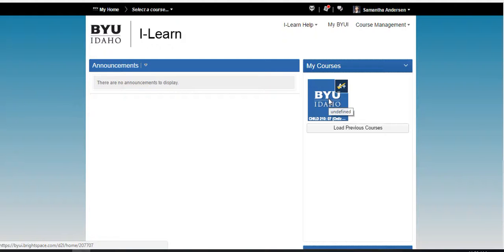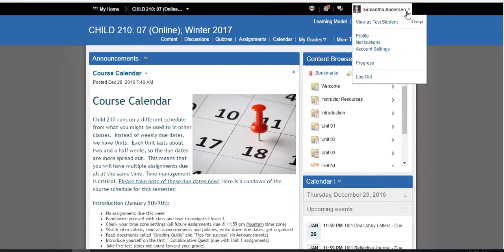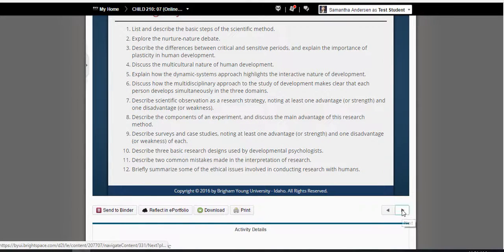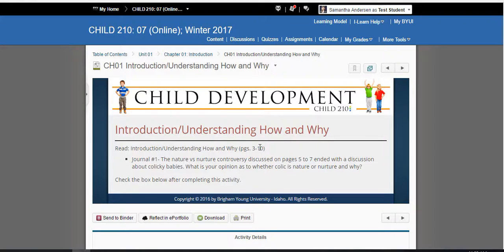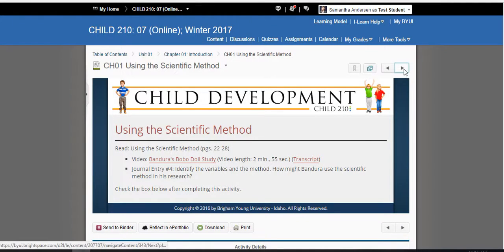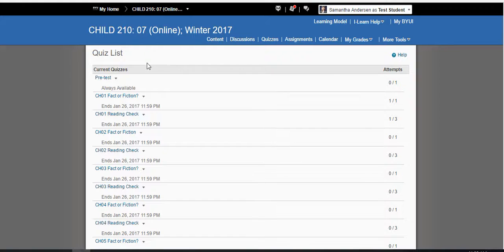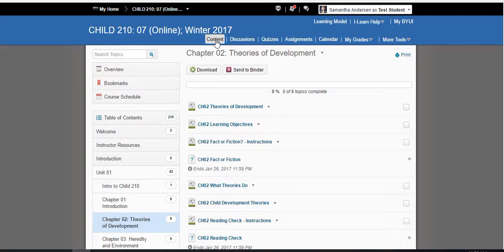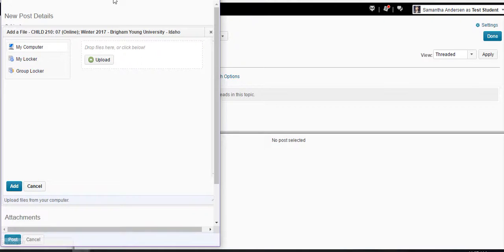Child 210 How to #1